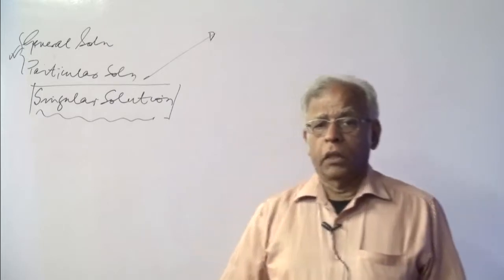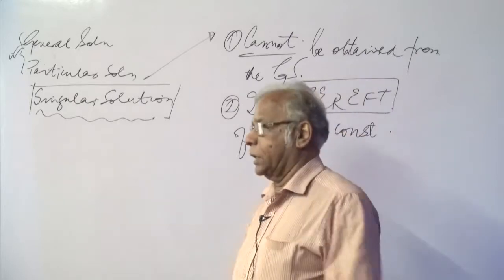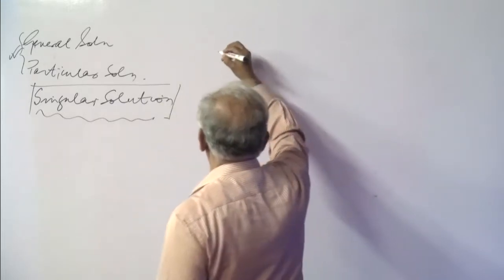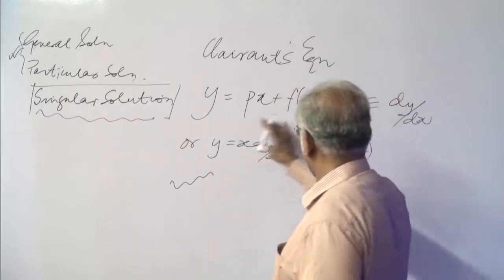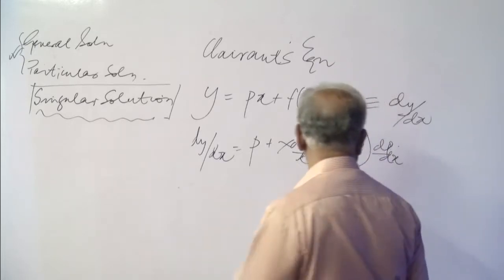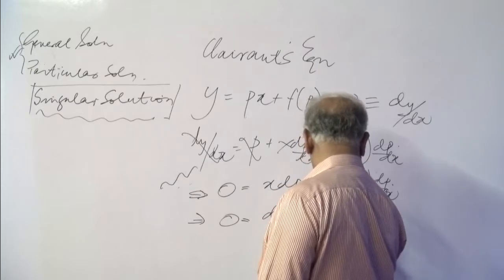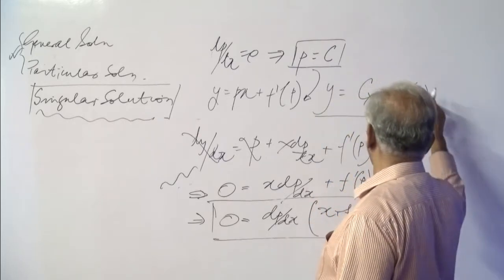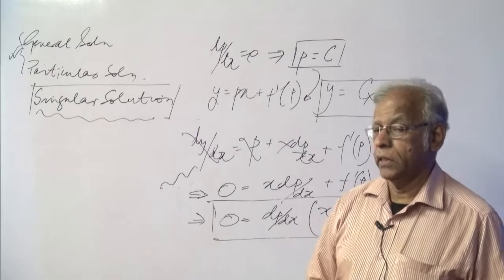DIFFERENTIAL EQUATIONS | Lecture -2 | Prof. Arun Kumar Chatterjee | IEM